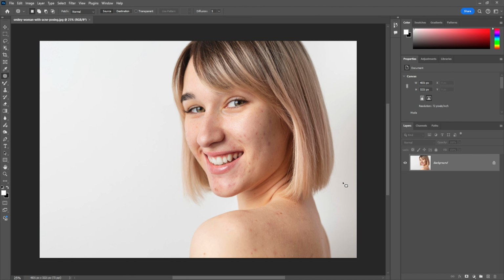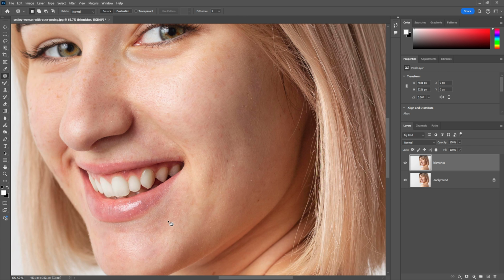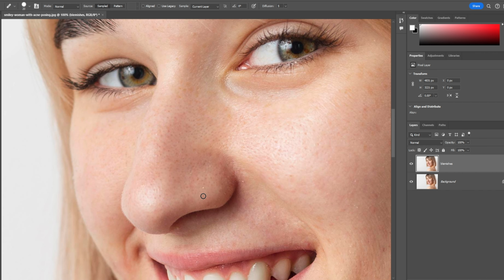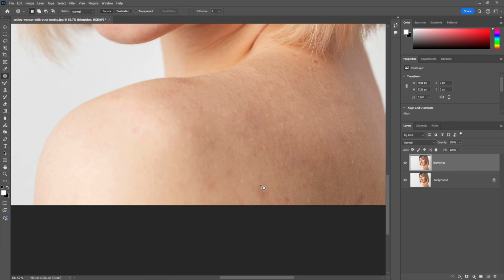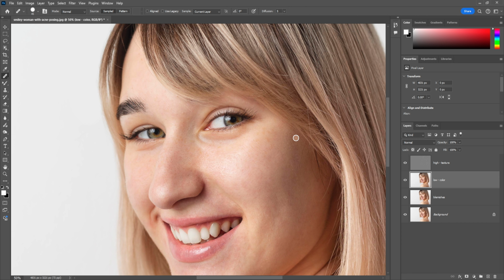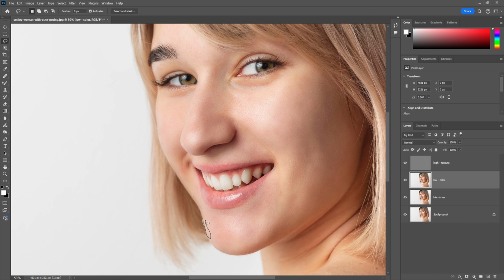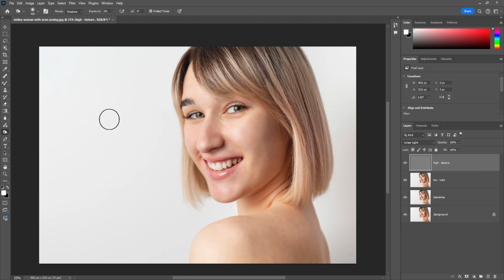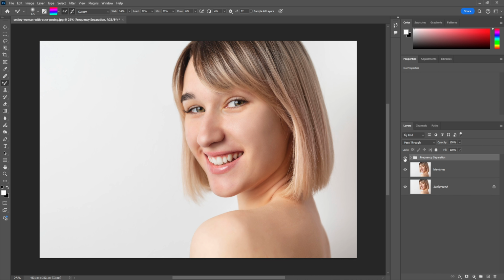Beginner Skin Retouching and Softening with Amazing Texture STEP by STEP!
Watch and learn step by step how to retouch blemished skin using a variety of different Photoshop tools. Follow along on how to use frequency separation to make your photos come to life. Take your photo editing to the next level. Learn the process of beauty retouching, include skin softening, and more.